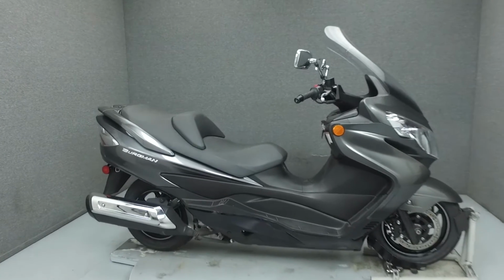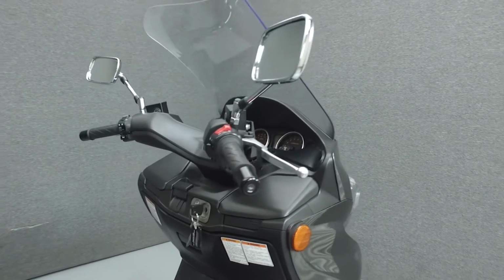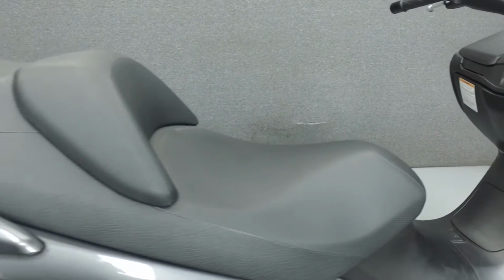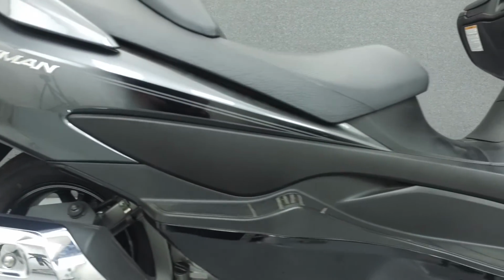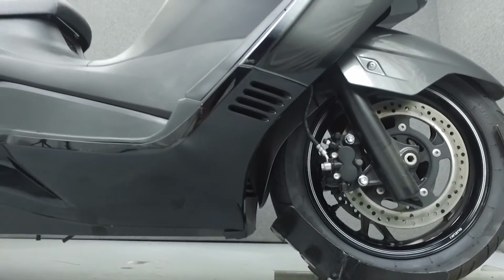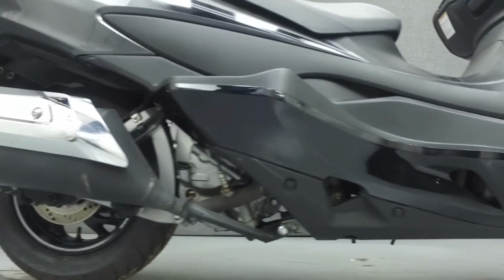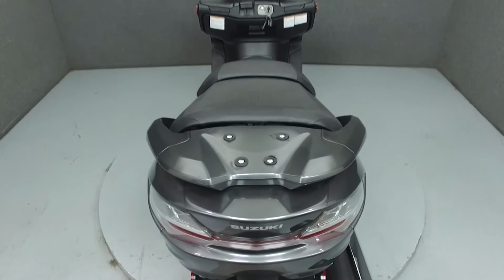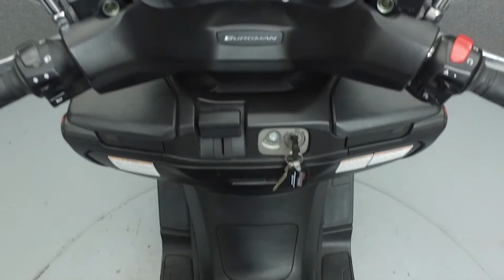2012 SUZUKI AN400 BURGMAN 400 W/ABS - National Powersports Distributors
This Suzuki Burgman 400 is a one owner scooter and comes equipped with ABS. Powered by a 400cc single cylinder engine with a CVT transmission, the Burgman puts out around 33hp and 26 foot-pounds of torque. It has a seat height of 28" and a wet weight of 489lbs.